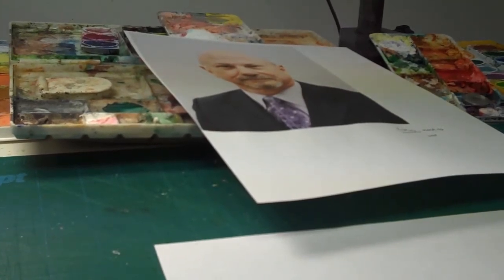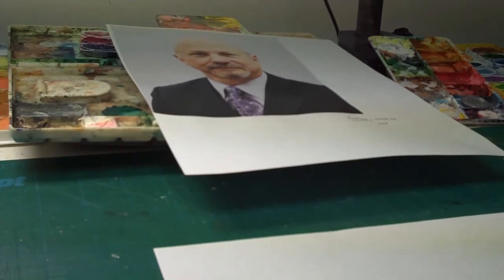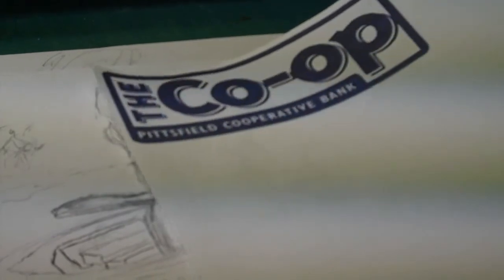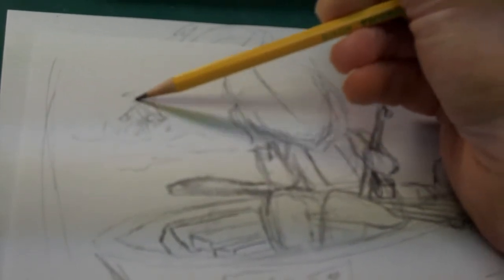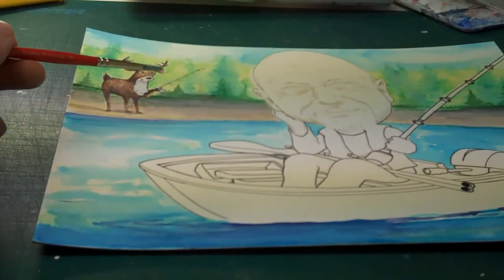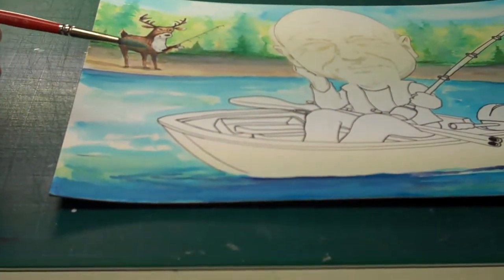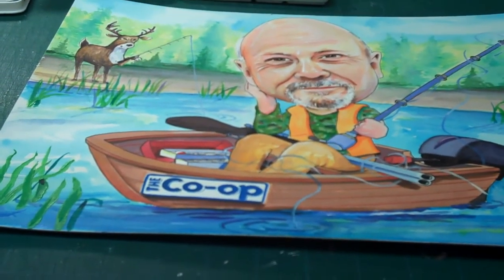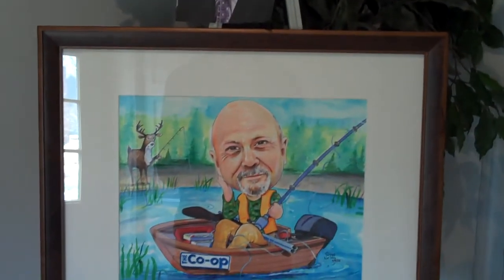Caricature Scott Nelson start to finish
A quick talk and draw as I fill a customer's caricature order.